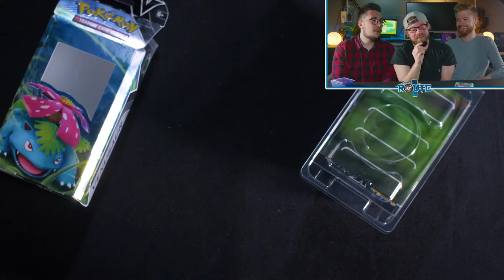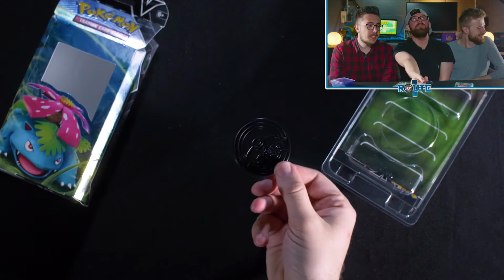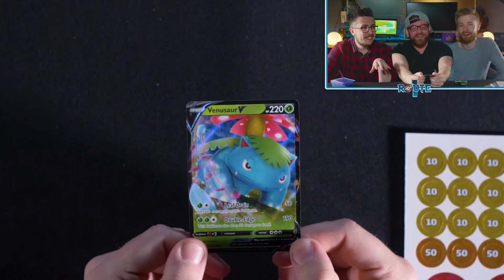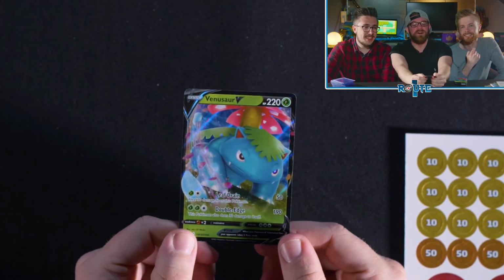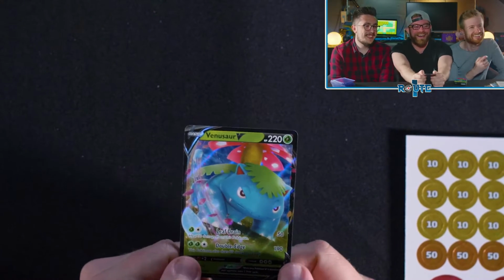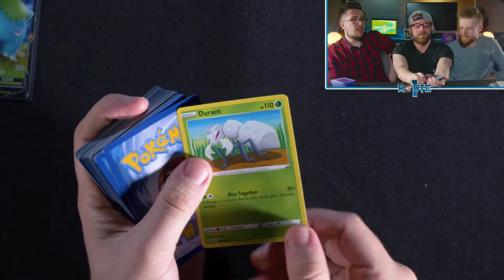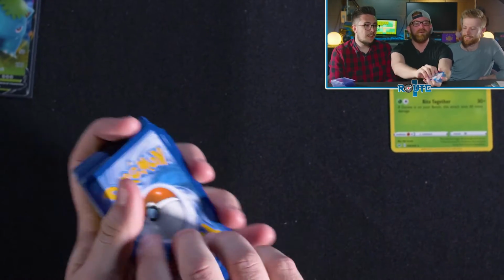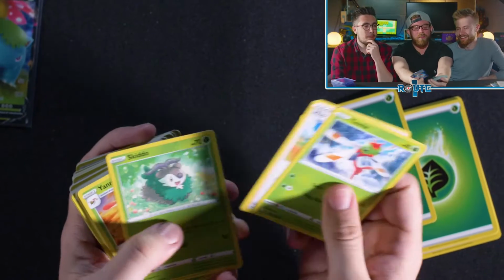Venusaur V Theme Deck Opening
Another V Theme Deck opening, this time it's all about Venusaur. Is it better than the Blastoise alternative? also how many Dan's can we pull this time round?